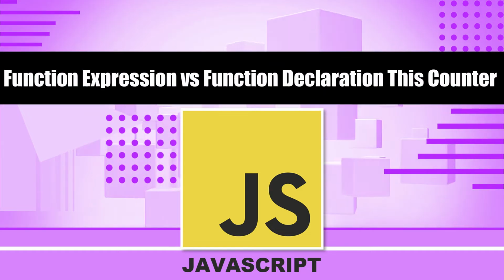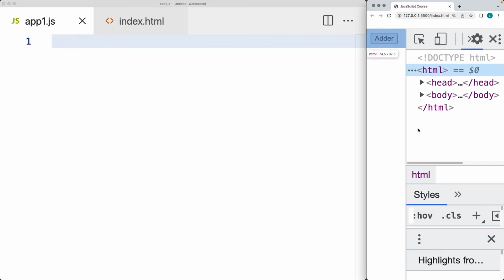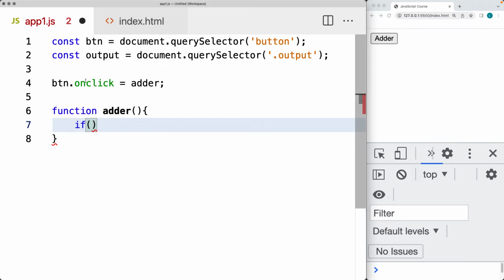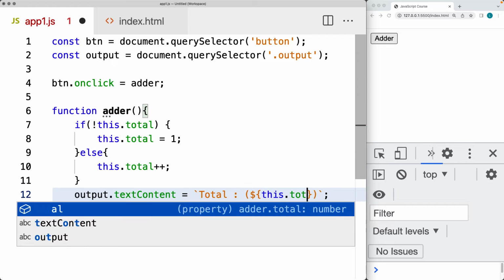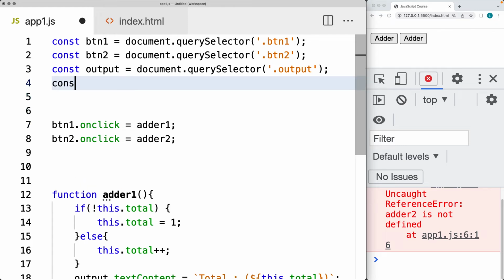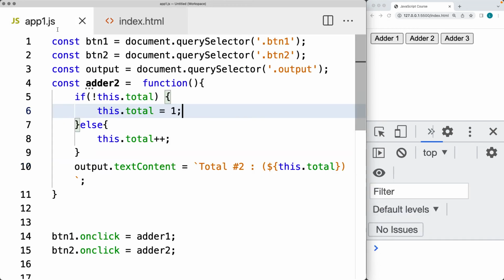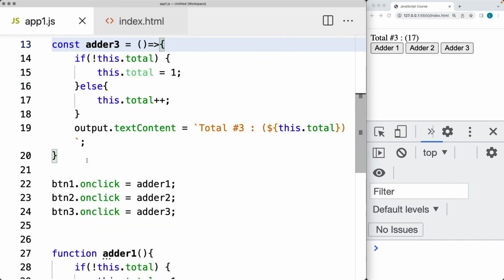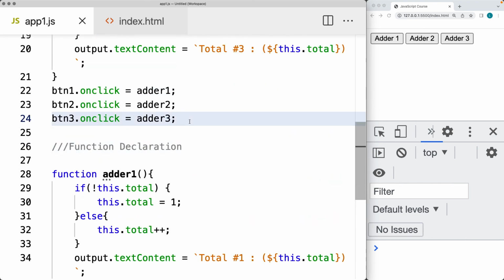Function Expression vs Function Declaration This Counter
Create 3 page counters using different functions, expression, declaration and arrow format.  Counters will all work independently as the value of the total is contained within the instance of the function object using this.

Page counters with functions :
1. Select all the page buttons
2. Create a function expression that will increment the counter on button press
3. Create a function expression with the arrow format that will track and increment the count on the page
4. Create a function declaration that will track and increment the count on the page.

JavaScript DOM coding exercises

Do you want to learn more about JavaScript and how elements work.  They are objects which can hold values just like any other objects in JavaScript.   The three exercises below will demonstrate creating page elements with JavaScript, how to add values to the element objects, and how to update page elements.   There is also an exercise on how they work with the page element objects, and the difference between function expressions and function declarations.